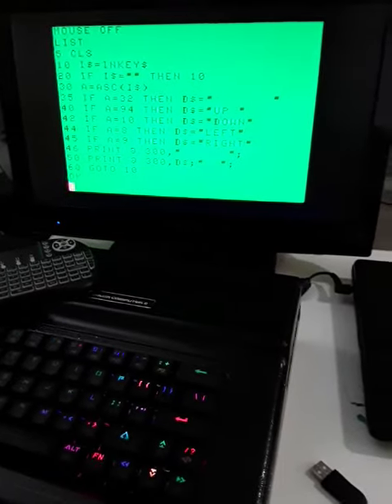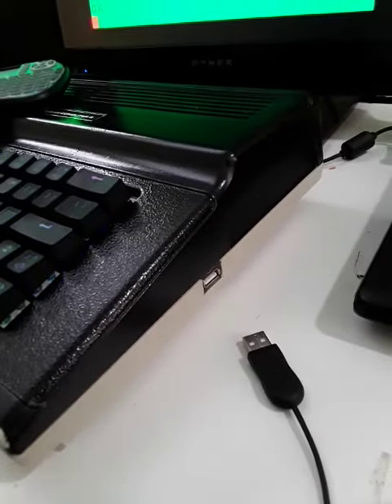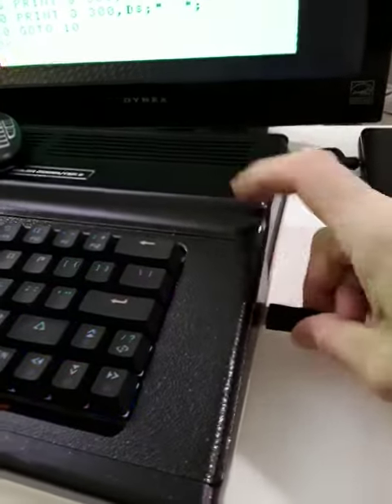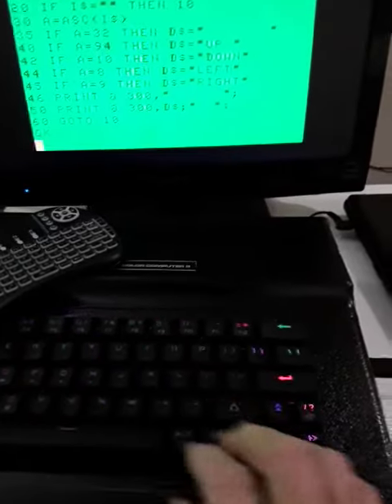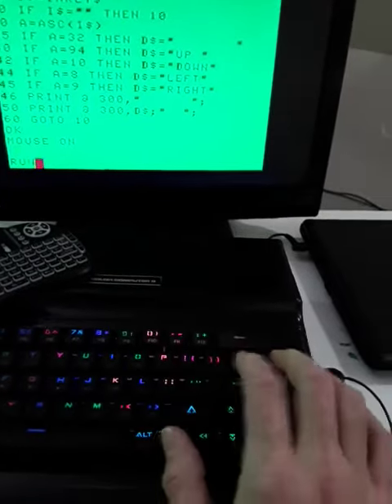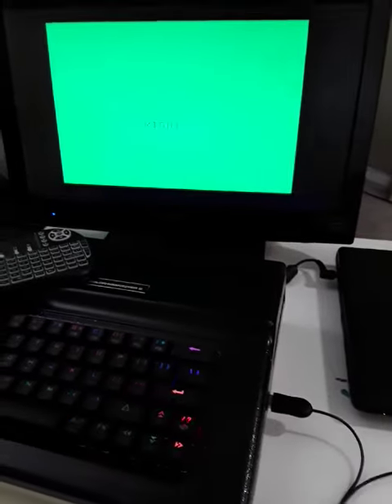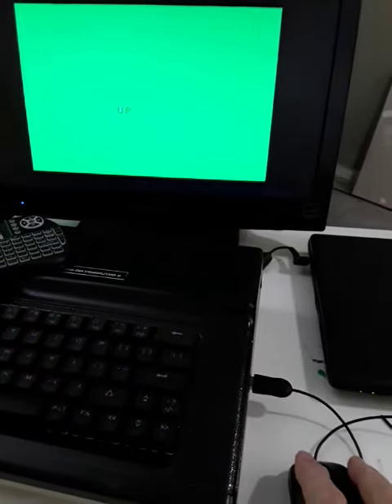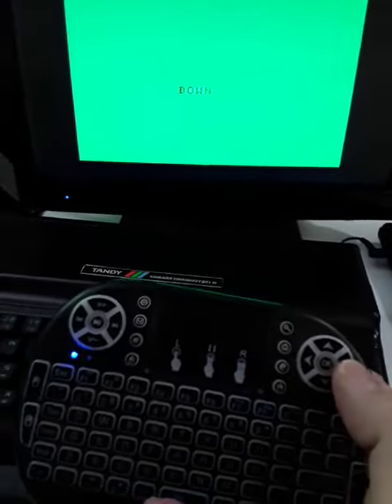Coco2 usb mouse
Quick demonstration of my coco2 with usb port